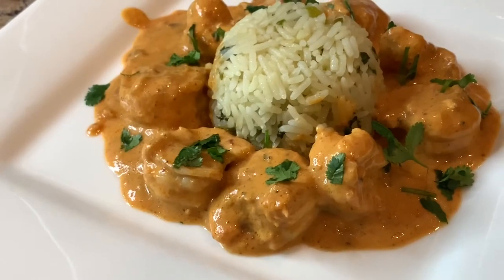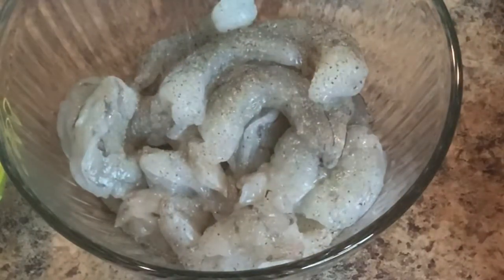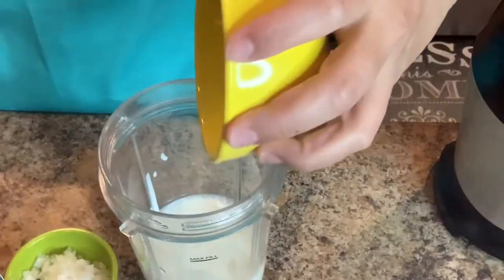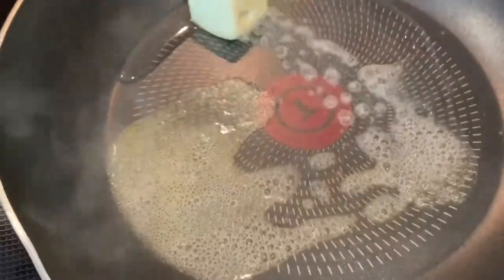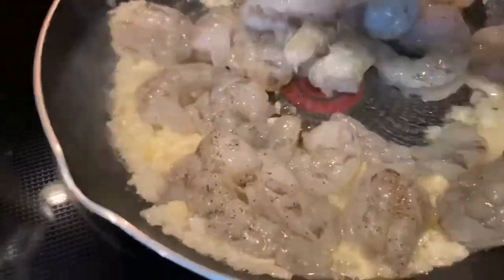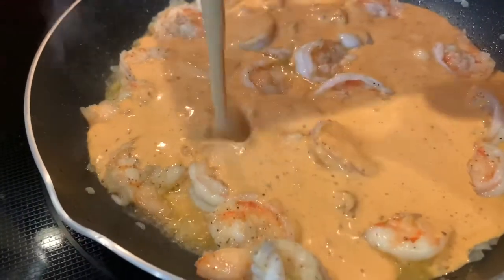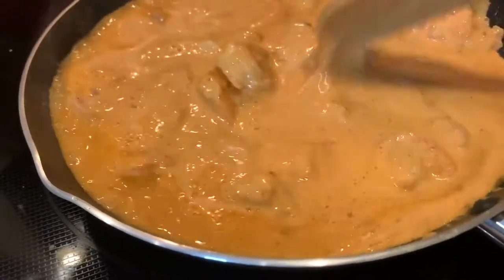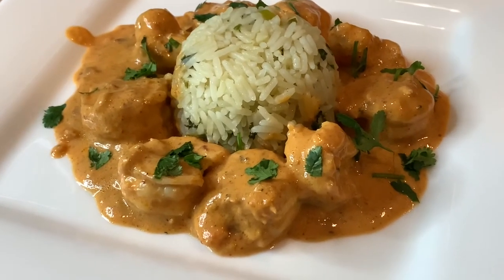Shrimp in Creamy Chipotle Sauce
Quick and easy recipe! It can be done in under 30 minutes!

2-4 Servings

1 Lbs Raw Shrimp (Season with Salt & Black Pepper)

2 Chipotle Peppers with Adobo Sauce
1 Cup of Sour Cream
1 Cup of Water
2 Tsp Chicken Bouillon
2 Tsp Butter
1 Tsp Olive Oil
2 Garlic Cloves
1/4 Minced Onion
Fresh Minced Cilantro to Garnish